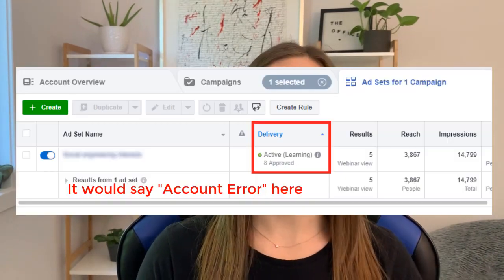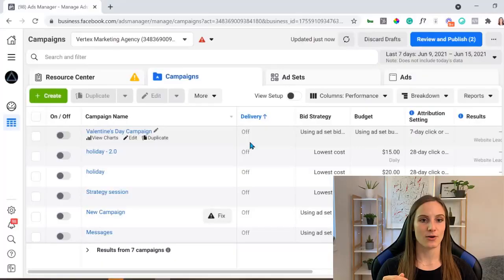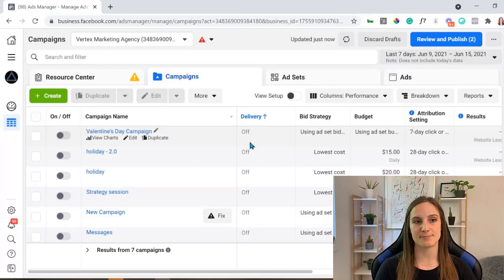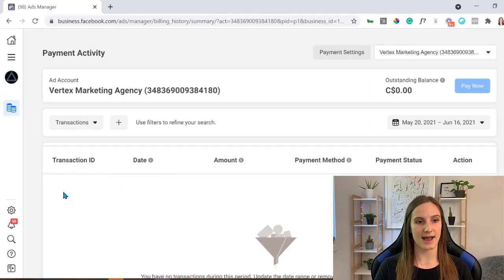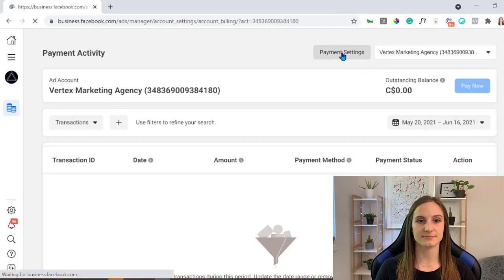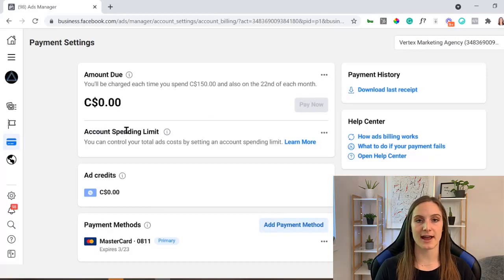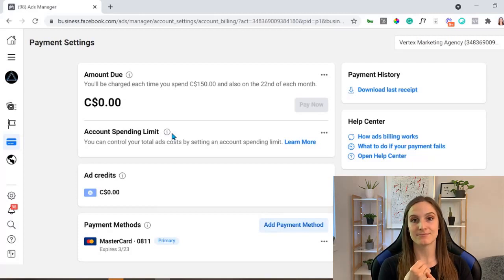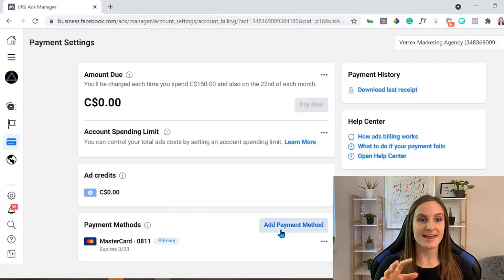"Account Error" Facebook Ads Manger (How To Fix It Immediately)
This video will show you how to fix the "Account Error" notification in the delivery column in Facebook ads and get your ads up and running in no time!